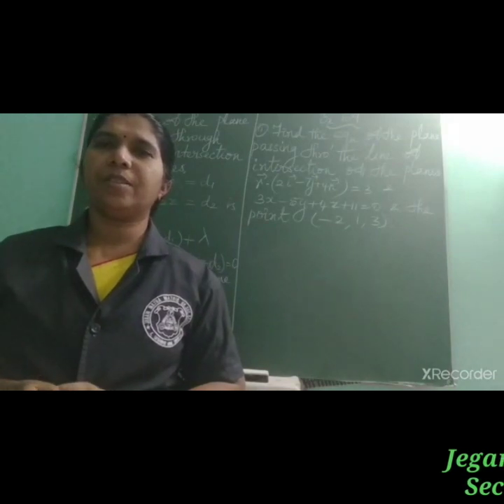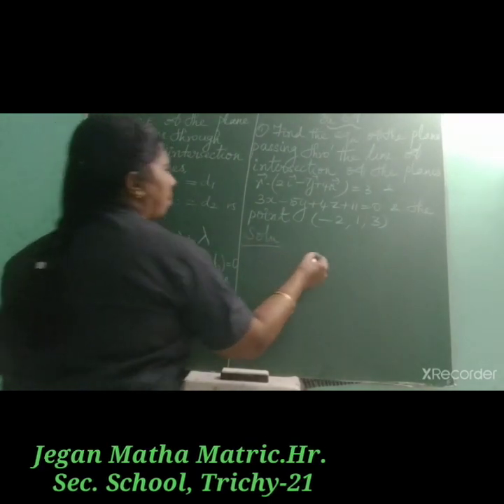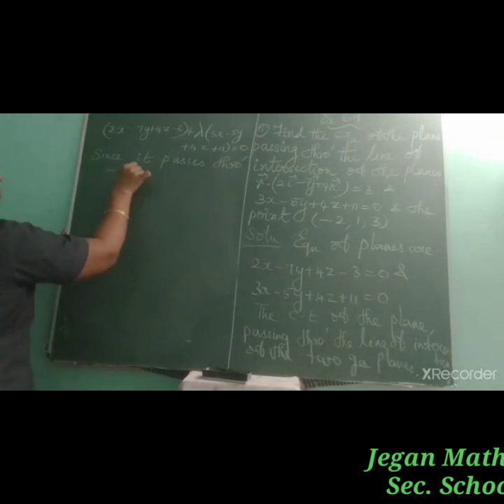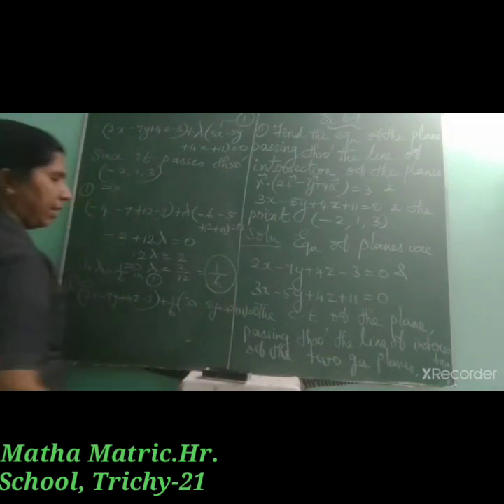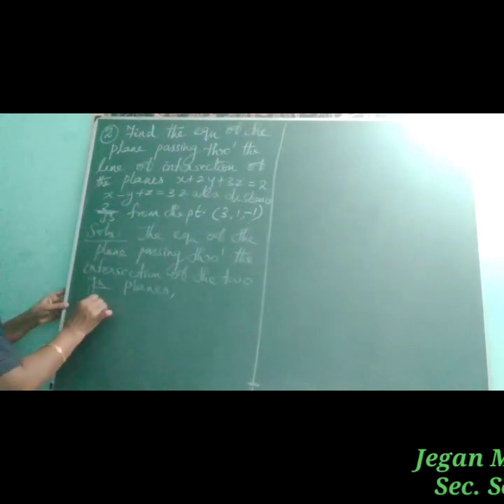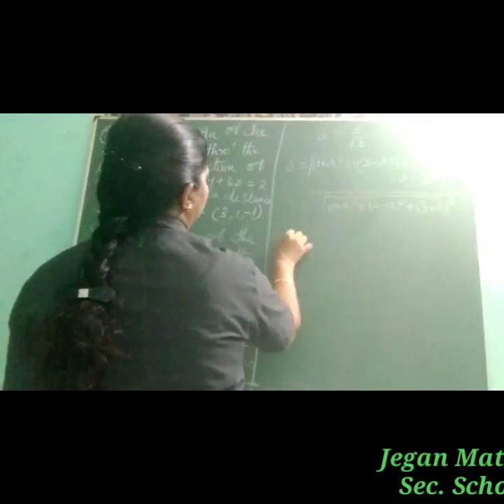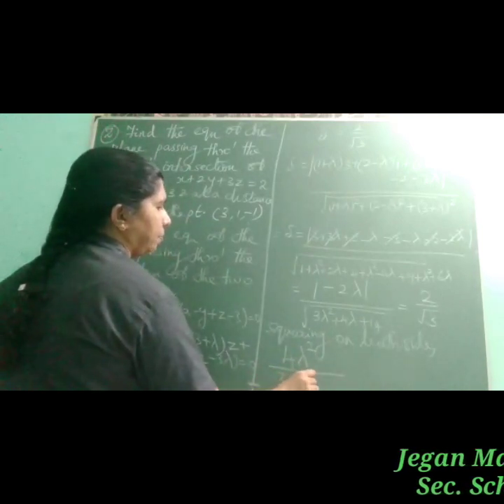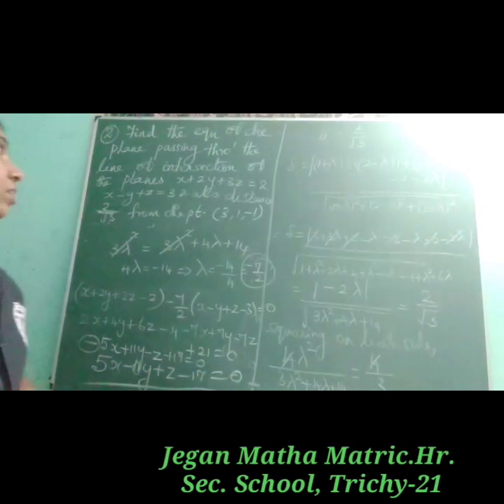STD XII MATHS (APPLICATIONS OF VECTOR ALGEBRA)